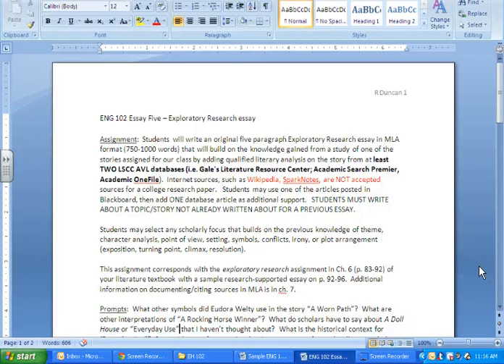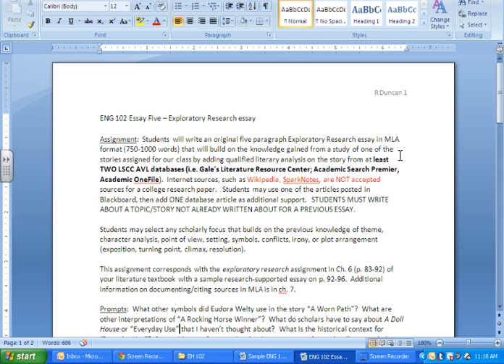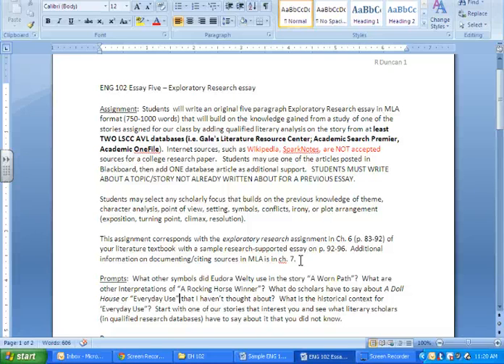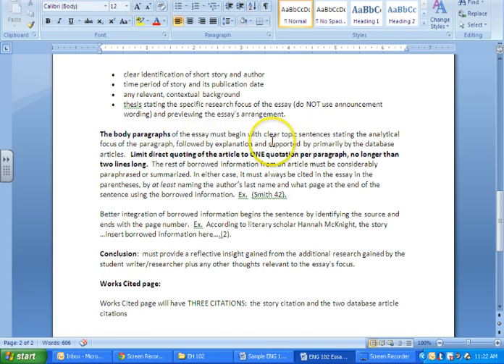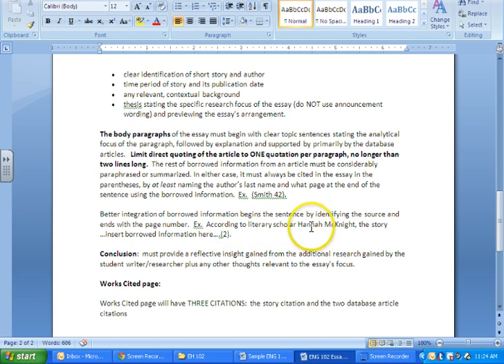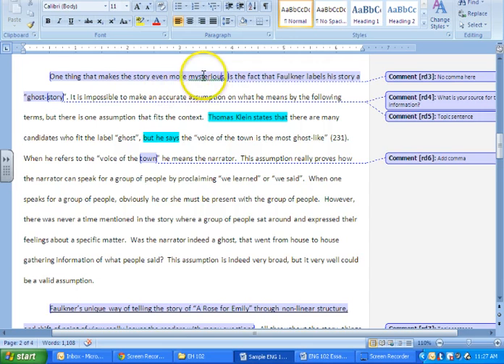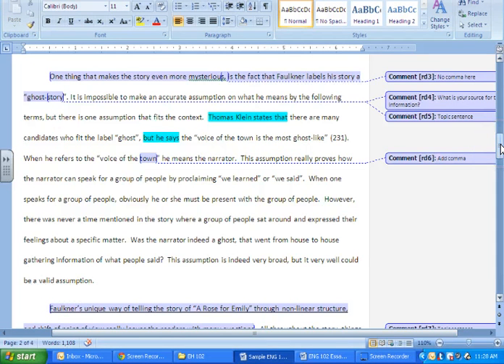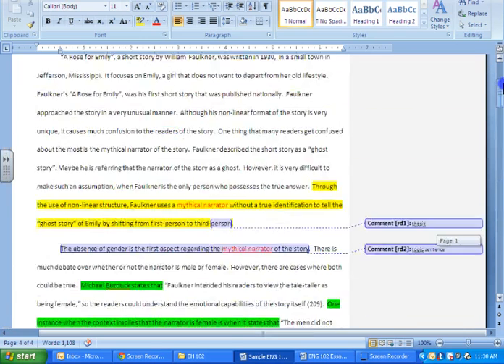Duncan Eng 102 Essay five draft instructions